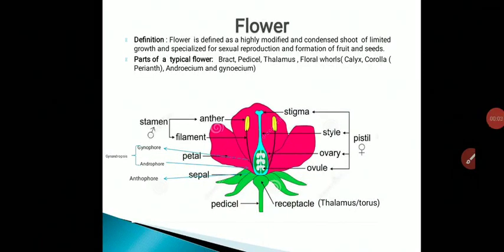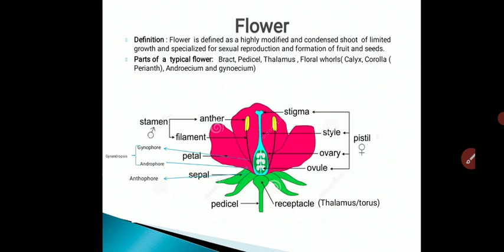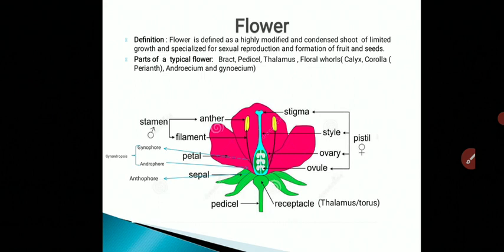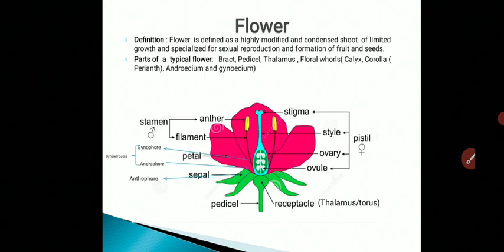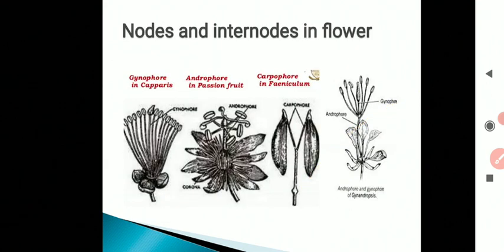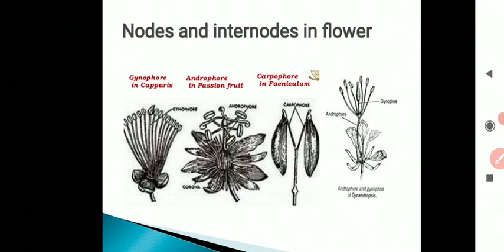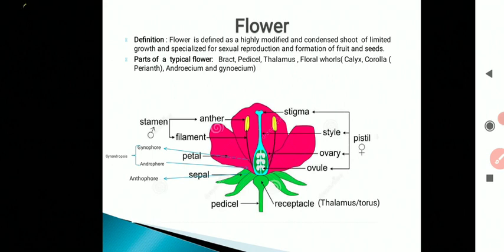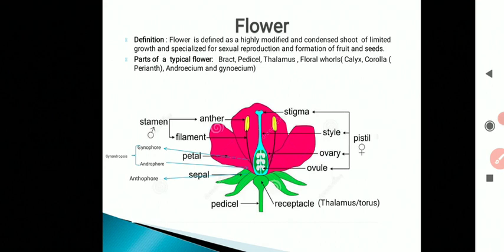F Y B Sc Plant Moprhology and Anatomy Parts of Typical Flower